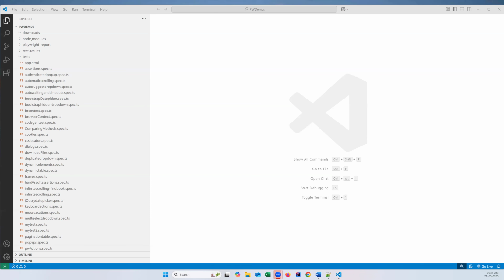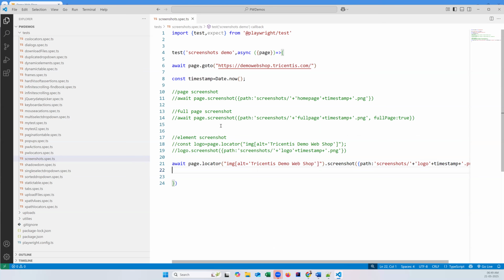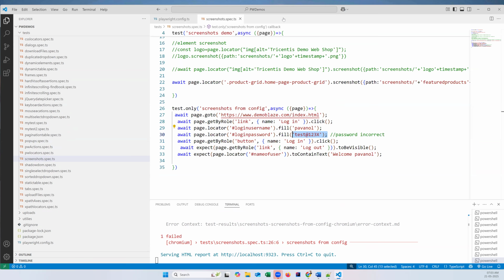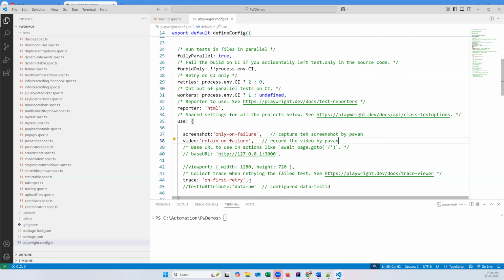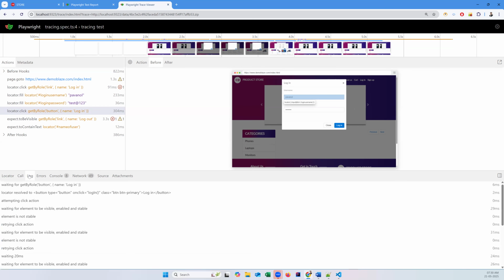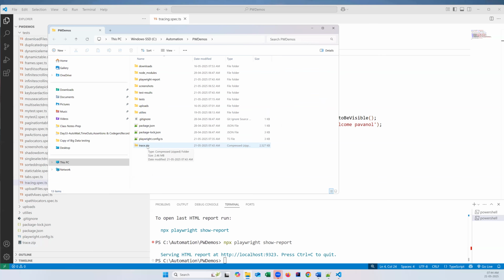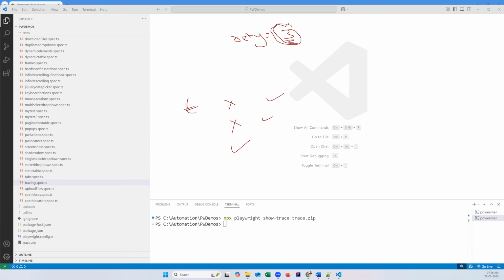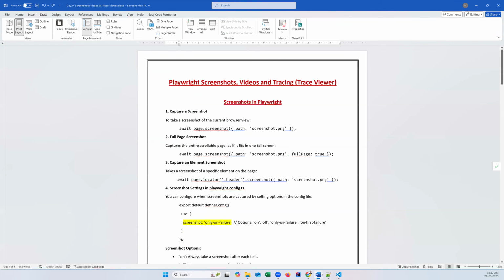Playwright with TypeScript | Trace Viewer| Capture Screenshots & Videos | Flaky Tests (Session 15)